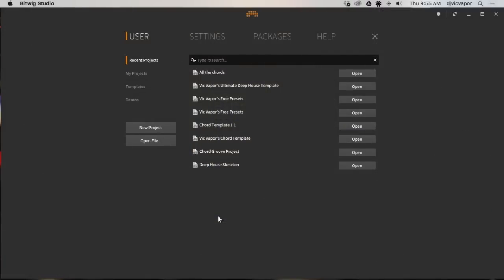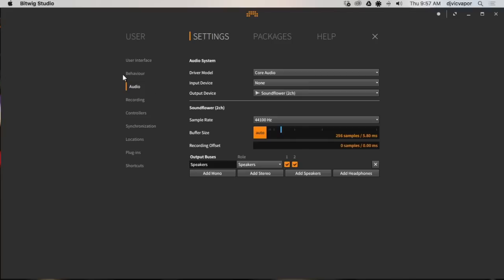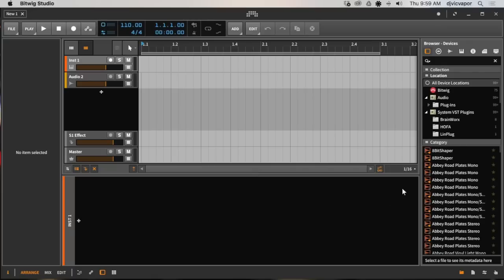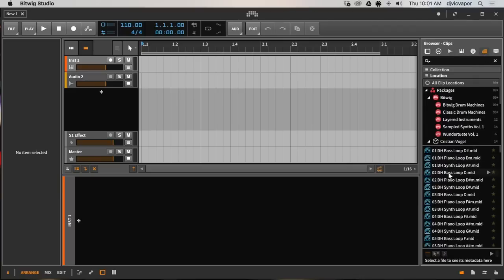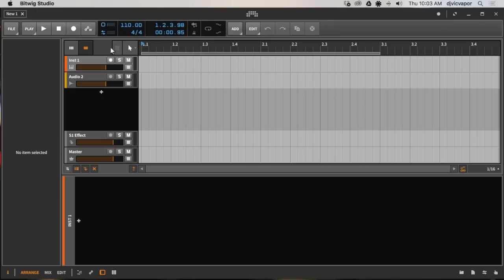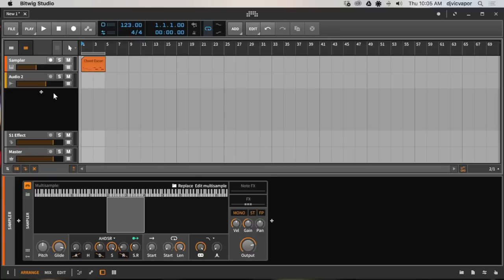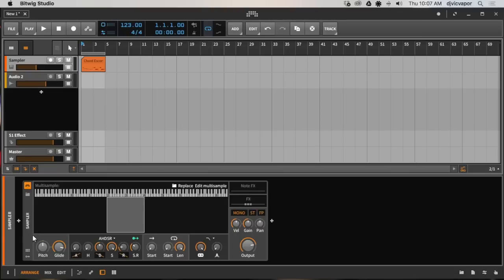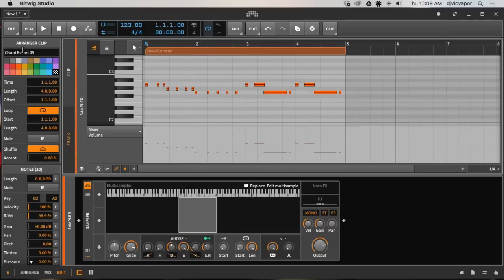Bitwig Studio 2 - First Look & Overview - feat. (djvicvapor)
Just a quick first look & impressions of the new Bitwig Studio.